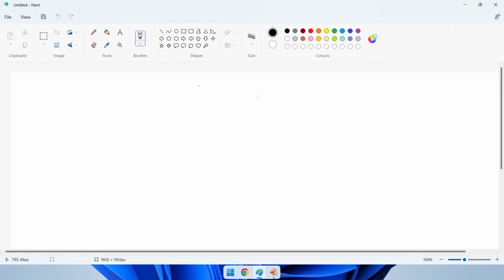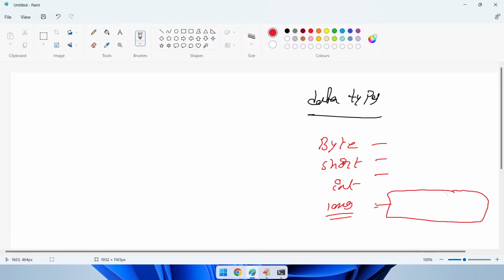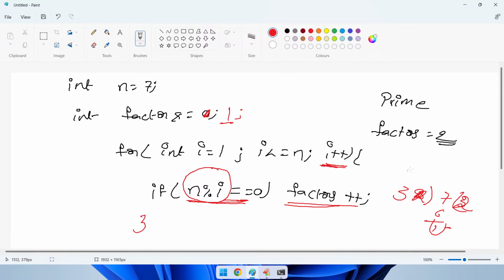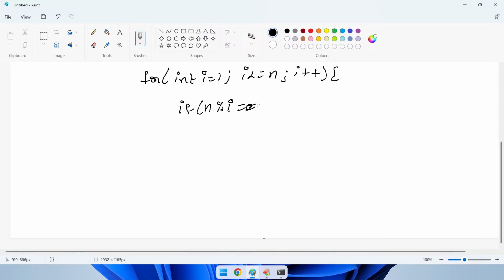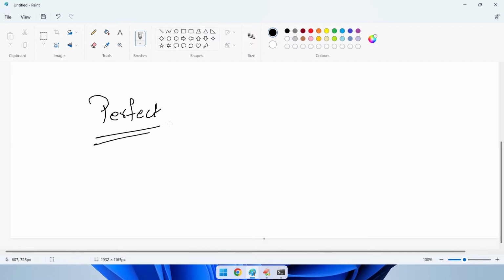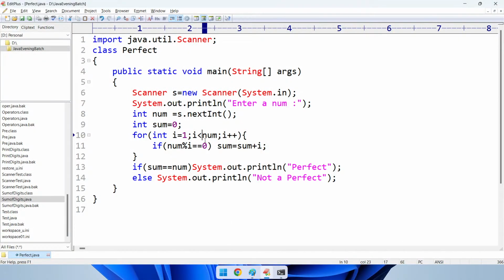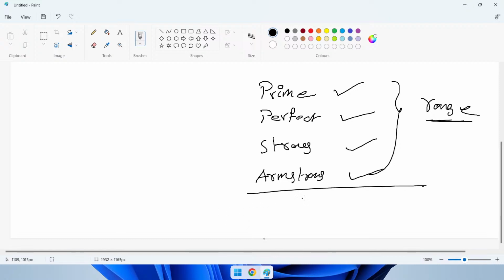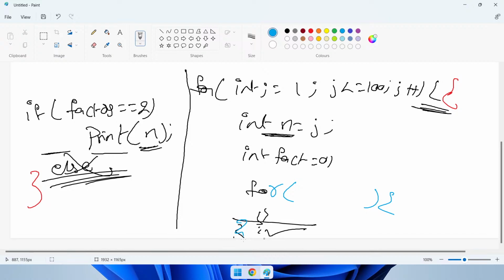AAVANTO TECHNOLOGY - Day 13 || Live Java Training